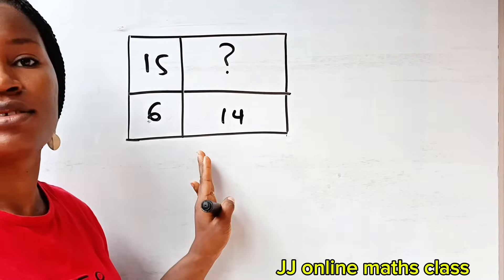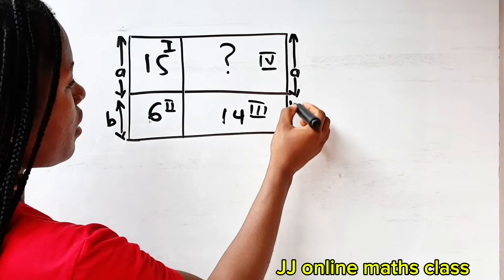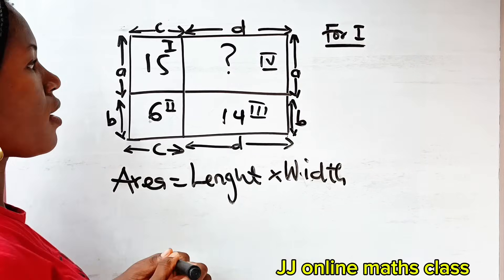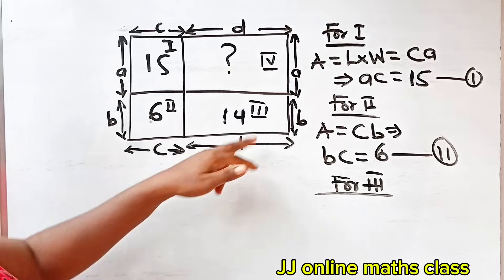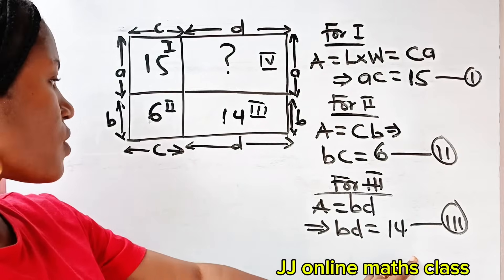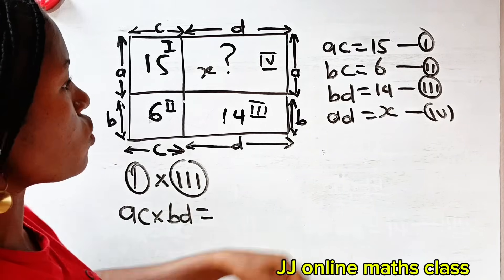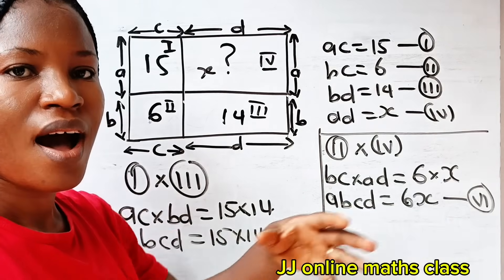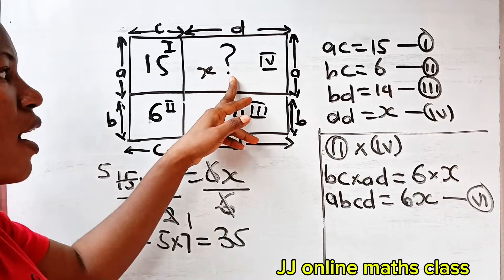A Nice geometry maths question| Find the area of the shaded portion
A Nice geometric math question.